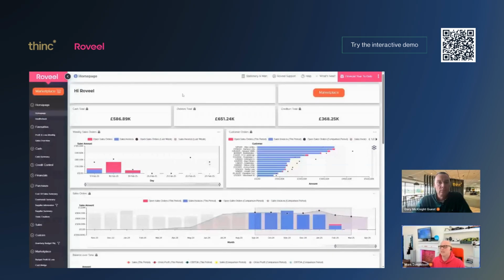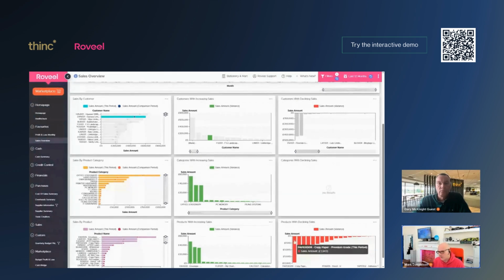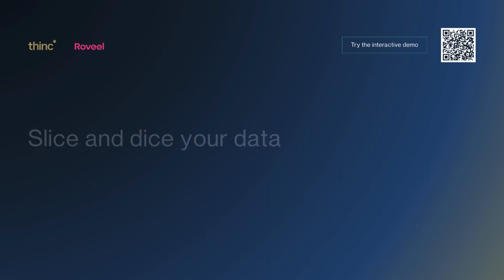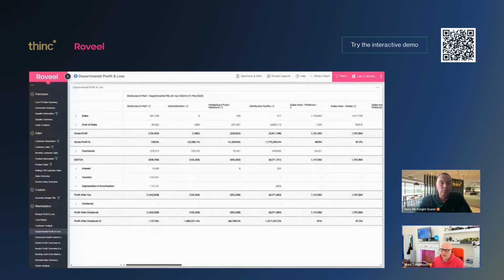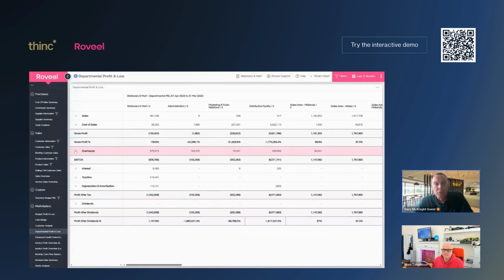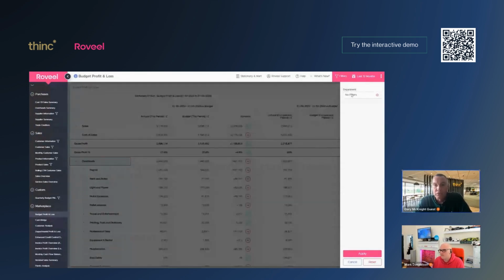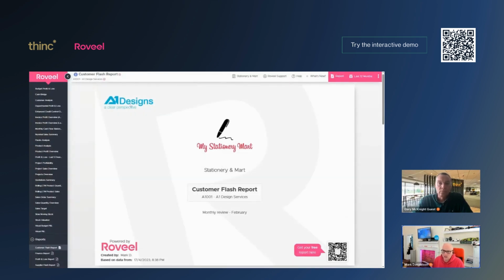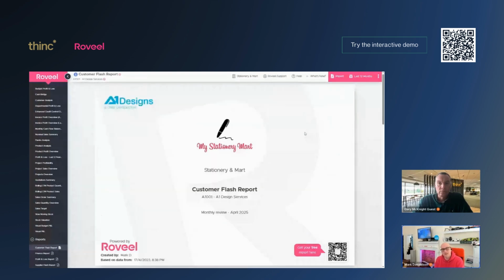Roveel and Thinc: Demo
Roveel saves business and finance leaders countless hours spent manually building, editing and fixing spreadsheet-based reports.

Connecting in minutes with your Sage 50, Sage 200 or Xero systems, Roveel brings your data into in-depth, customisable reports, giving you immediate insights into your business performance.

Visit Roveel's interactive demo today and try it for yourself!

Timestamps:
00:00 Introduction
01:16 Connect and report in minutes
03:23 Slice and dice your data
05:11 Visualise business performance
06:13 Customised reports made easy
07:38 Build any report you need
08:25 Start reporting in Roveel today